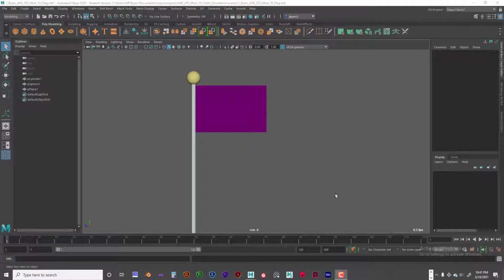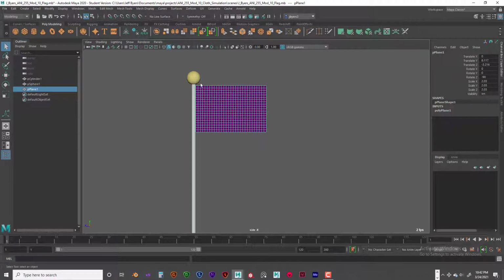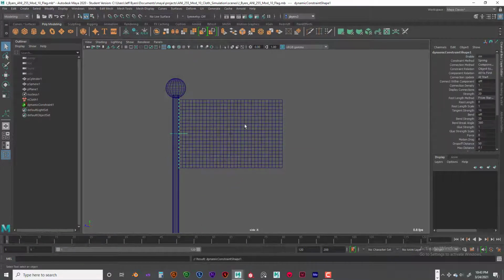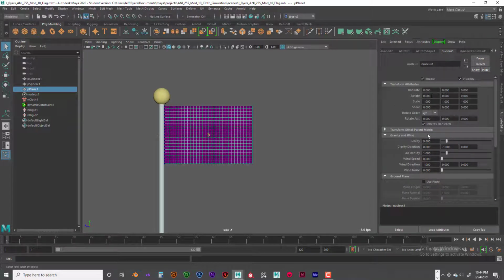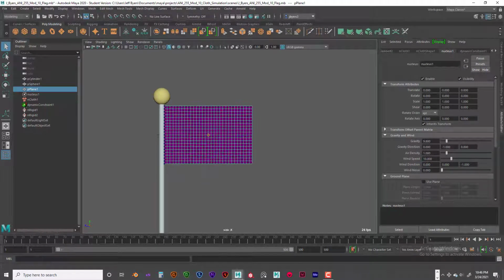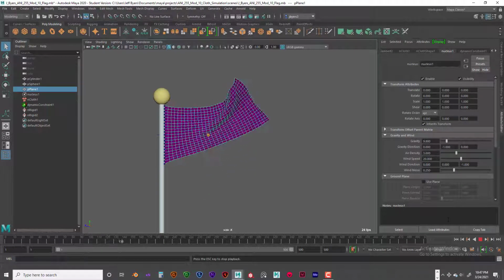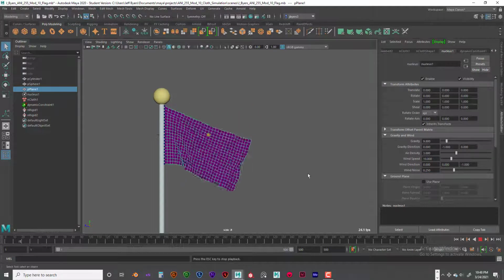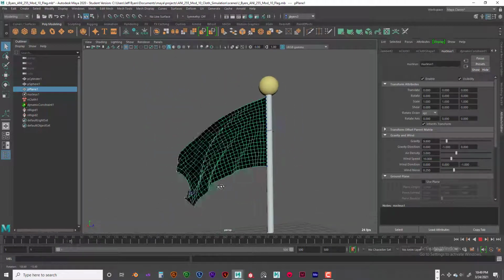ANI 255 Mod 10 Flag Simulation